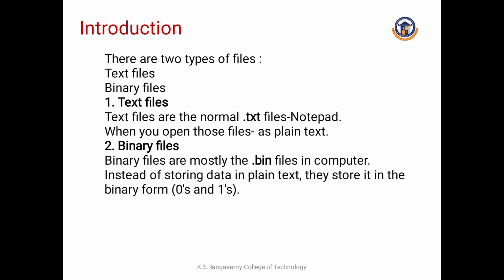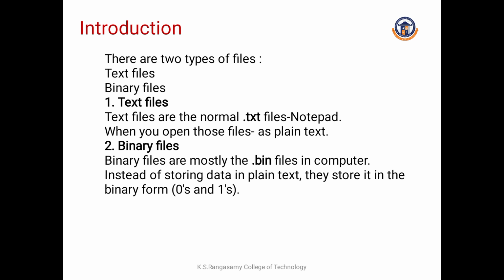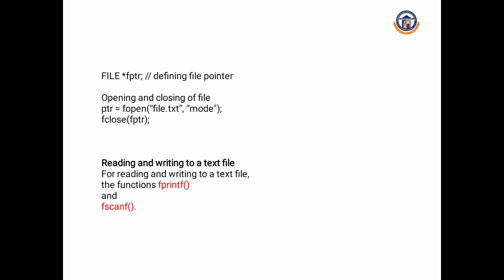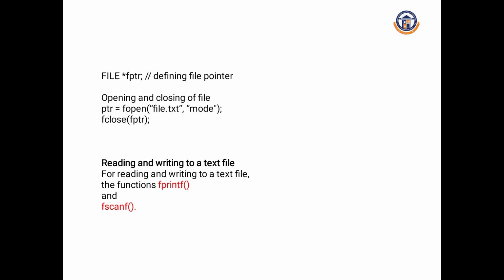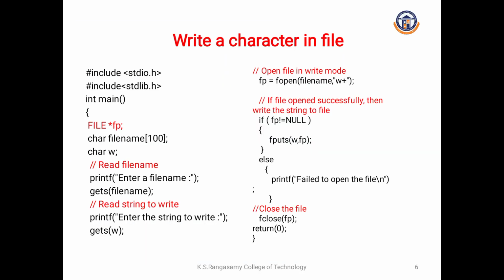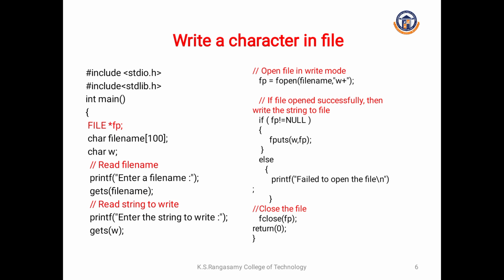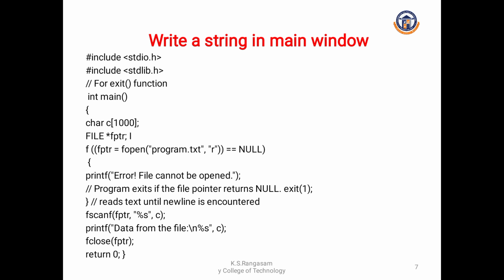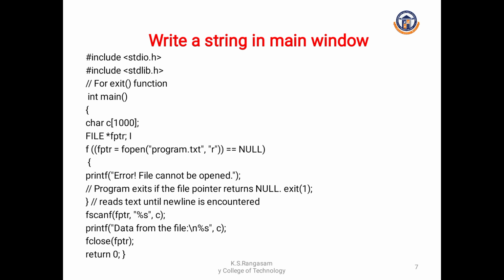FILE OPERATIONS IN C